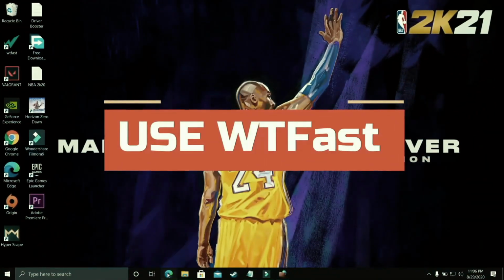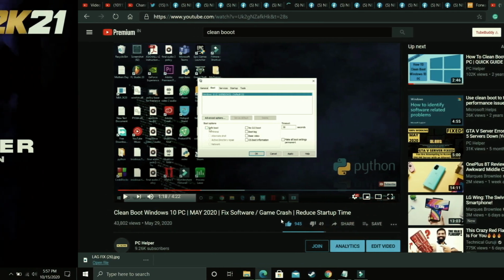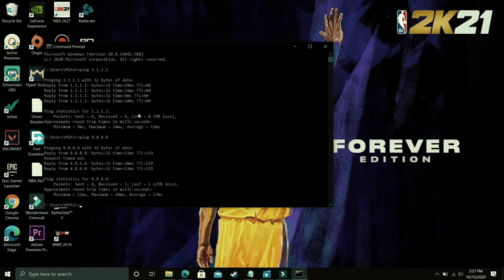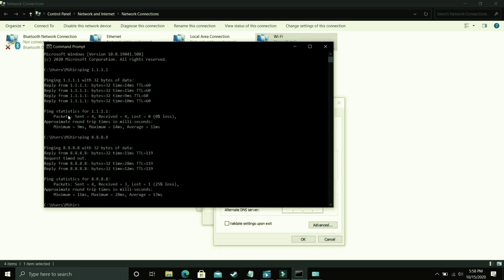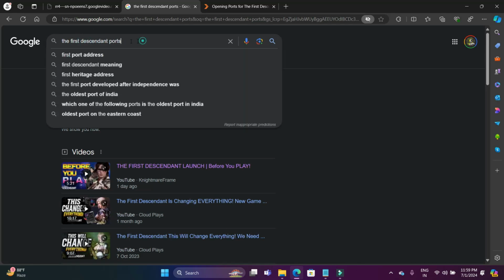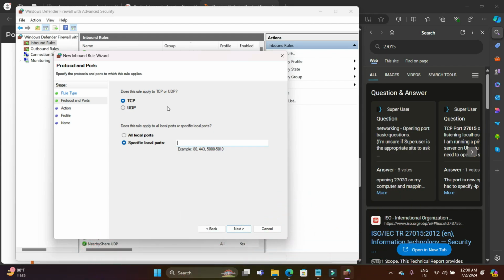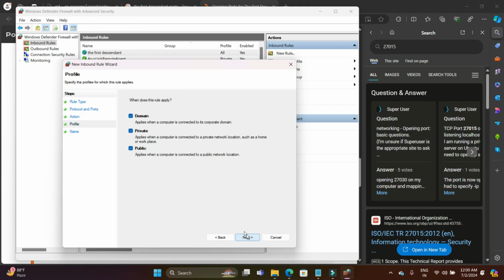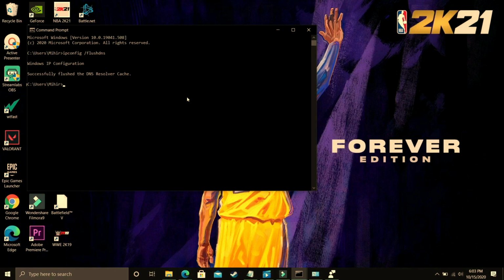The First Descendant High Ping Fix | Server Error | Low Ping | Online Lag | Servers Down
The First Descendant : How to get low ping and fix online lag. In this video I've shown how with the help of 5 simple steps you can fix the problem of high ping in game the first descendant.

The First Descendant Ports:
TCP: 27015, 27036